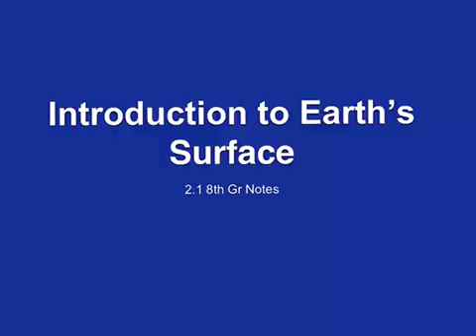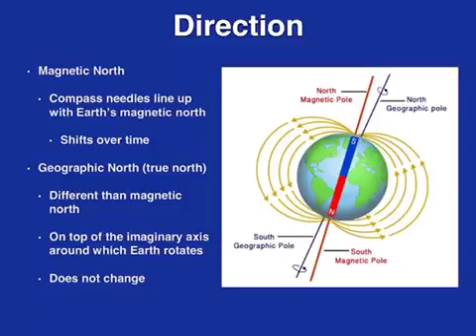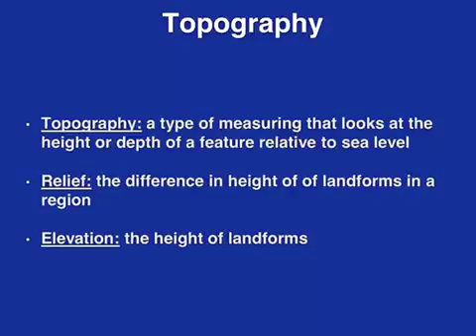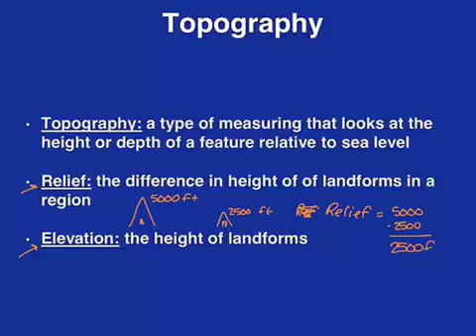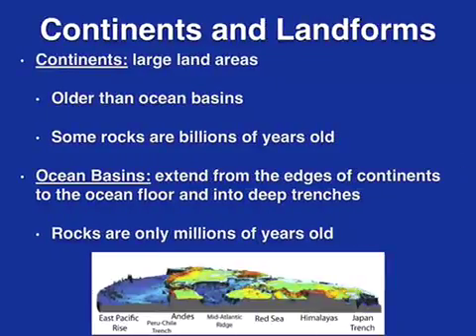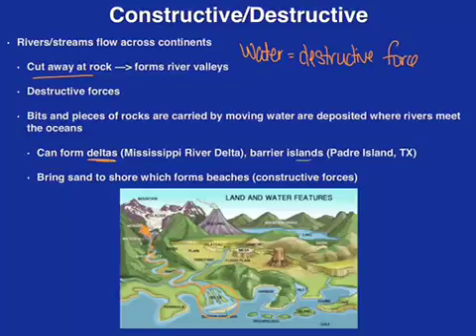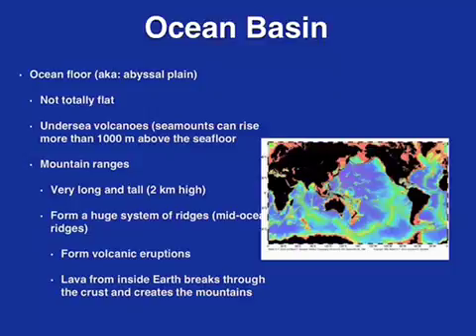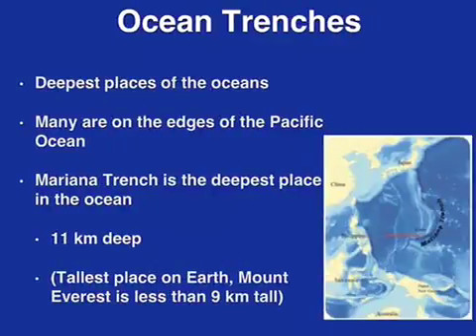2.1 8th Grade Notes (2019-2020)